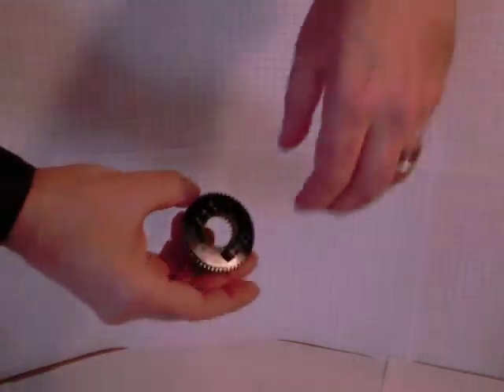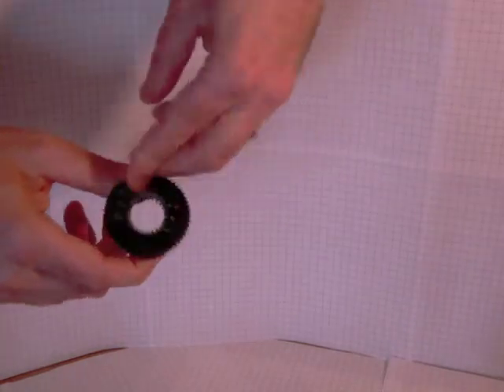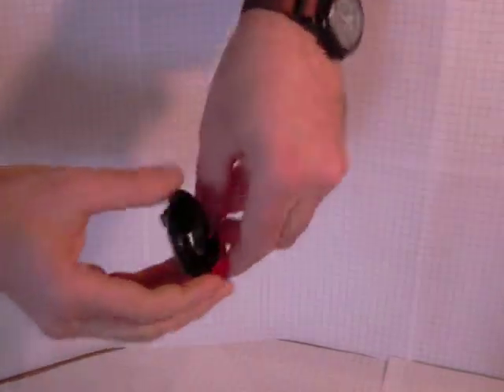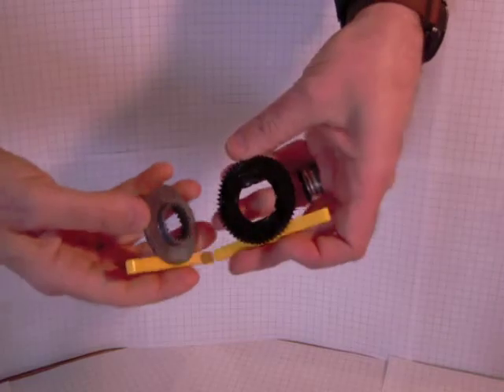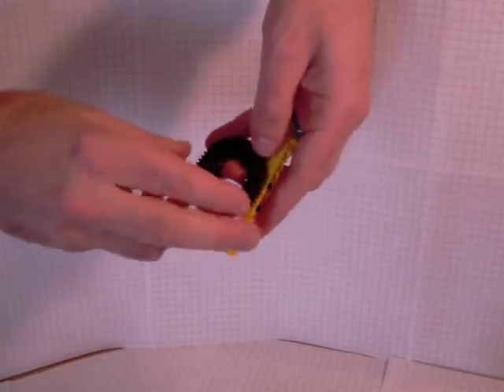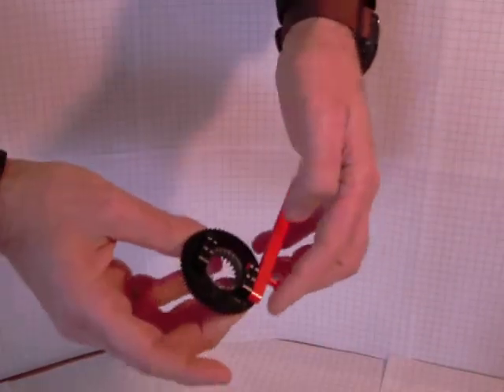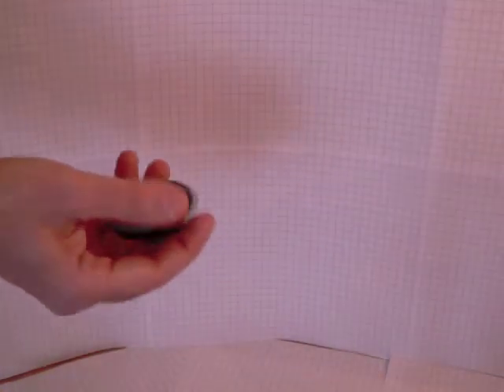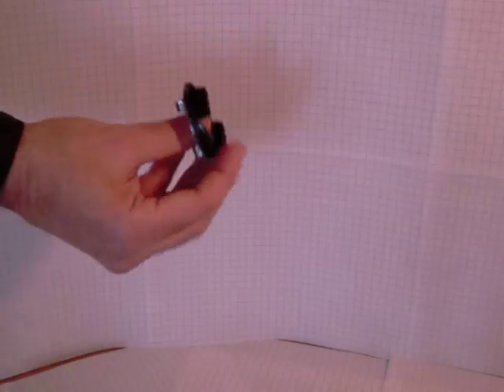LEGO Turntable 48452 silicone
Making the "Technic large turntable" (LEGO part # 48452) work much better by adding spray silicone lubricant.